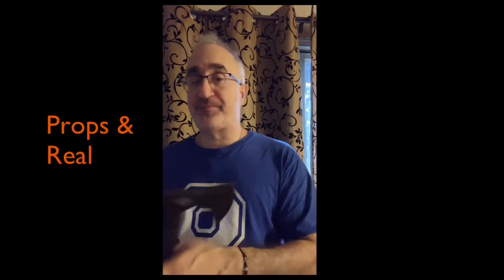8 Key-points to Using Weapons in Fight Choreography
Distance:
Maintain the appropriate distance between yourself and your scene partners to ensure safety and authenticity. In action sequences, ensure that your weapon’s reach is considered in choreography to avoid unintended harm.
Establish and maintain eye contact with your scene partners to enhance the realism of the confrontation. It helps to convey intent and engagement, even if the weapon is a prop.
Make Your Movements Big:
Use exaggerated movements to ensure they are visible on camera and convey the intensity of the action. This is crucial for weapon handling to make each move clear and impactful.
Action = Reaction:
Ensure that the reactions to your weapon actions (strikes, parries, etc.) are believable and proportionate. This means that if you deliver a powerful blow with a weapon, the reaction from your scene partner should be equally convincing.
Camera Angles:
Be aware of how different camera angles affect the portrayal of weapon usage. Certain angles can emphasize the impact or threat of a weapon, so adjust your movements accordingly to match the director's vision.
Open Yourself Up:
When using weapons, especially in choreography, be mindful of your posture and positioning. Ensure you are physically and emotionally open to the demands of the scene, which helps in creating a more dynamic and believable performance.
Performance:
Emphasize the dramatic and emotional aspects of weapon usage in your performance. This includes how you handle the weapon, your facial expressions, and your overall engagement with the scene.
Prop vs. Real Weapon:
Clearly differentiate between when you are using a prop weapon and a real one. Props should be handled with exaggerated care to maintain safety, while real weapons require a heightened awareness of safety and precision. Always follow safety protocols and communicate with your team to ensure that everyone is aware of which type of weapon is being used.